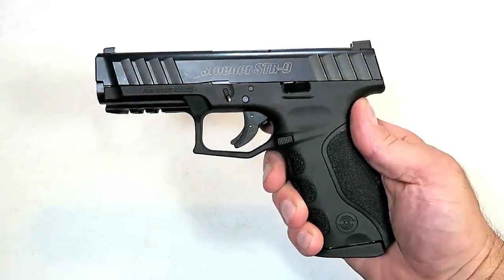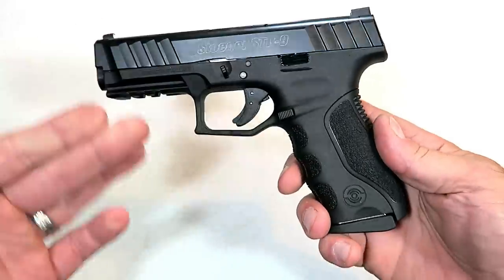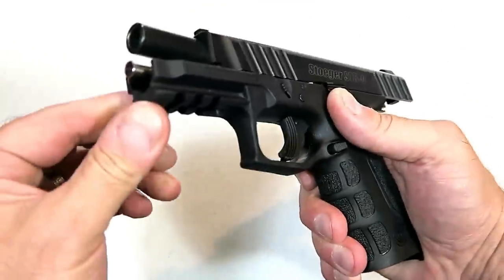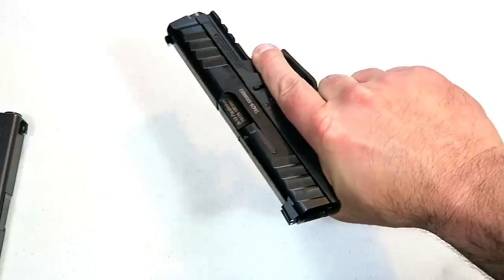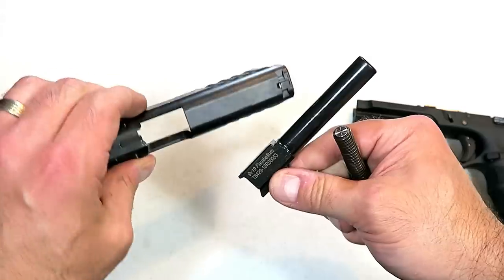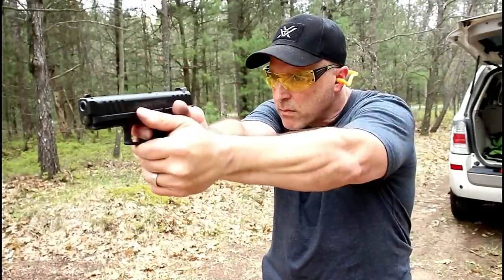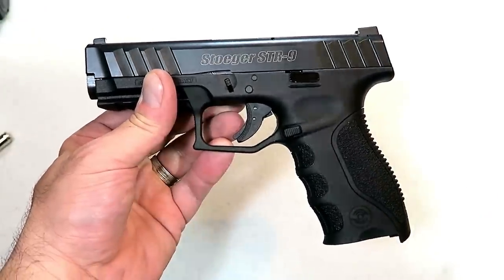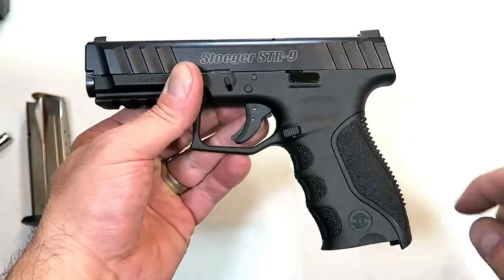Stoeger STR-9 Review (NEW 2019) - TheFireArmGuy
Here is a review for the new Stoeger STR-9. The Stoeger STR-9 is a polymer frame, striker-fire 9mm pistol that performs very well. NOTE - Stoeger is not owned by Beretta. I mentioned that in my range review and had that part removed.